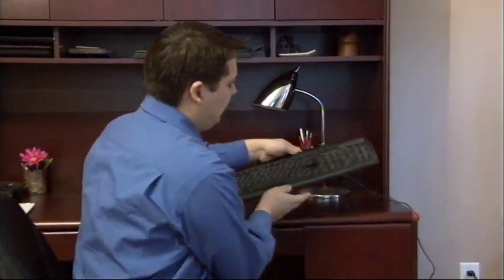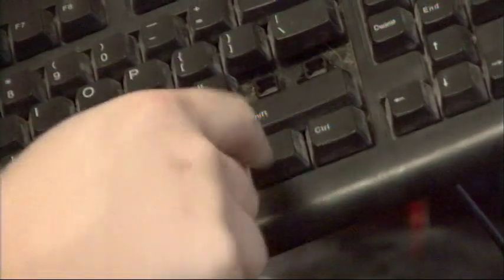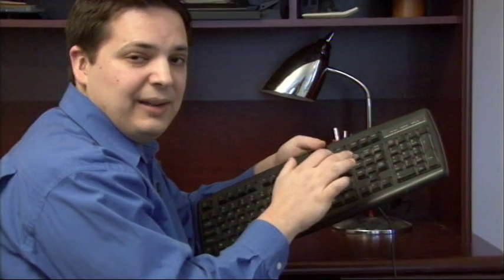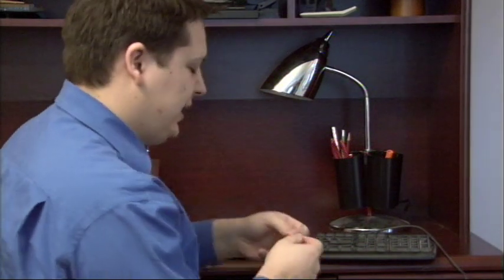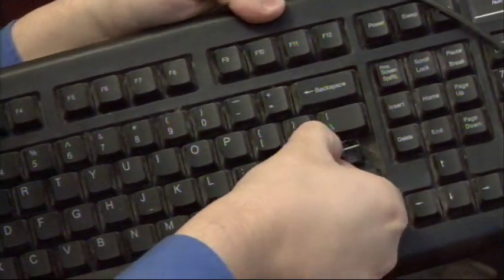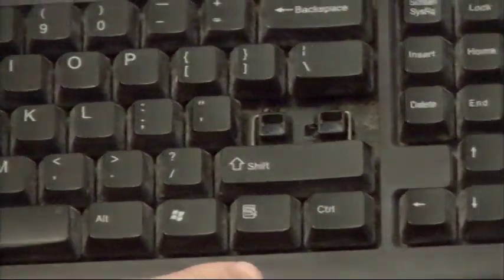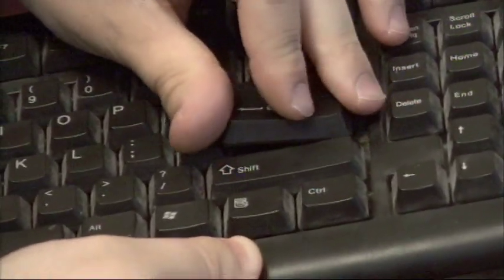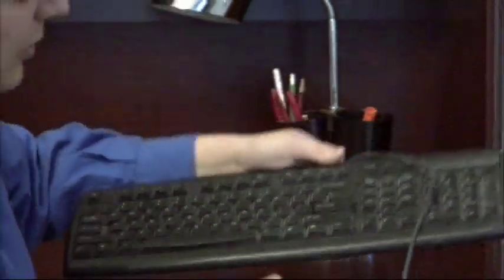Computer Troubleshooting & Tech Support : How to Fix a Keyboard Key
In order to fix a keyboard key, the metal piece on the back of the key needs to be hooked back into where it belongs. Discover how to pop a keyboard key into place with help from a software developer in this free video on tech support.